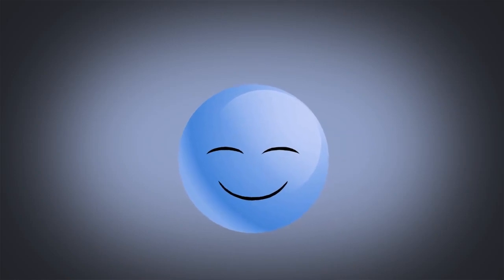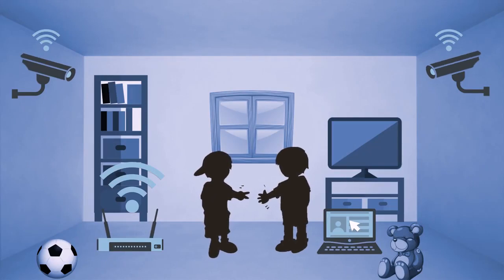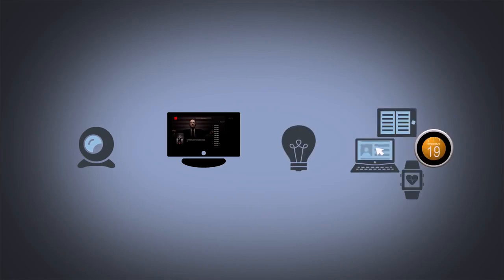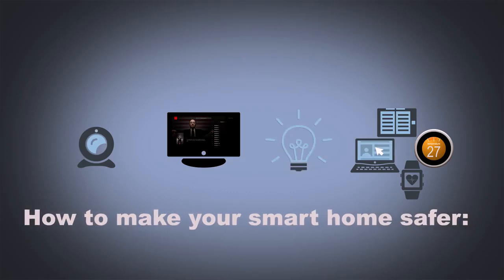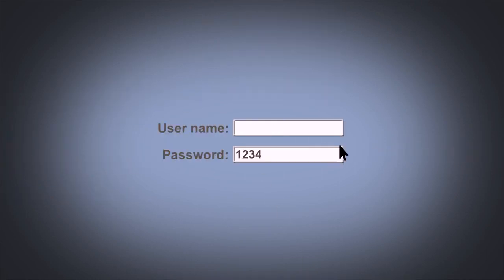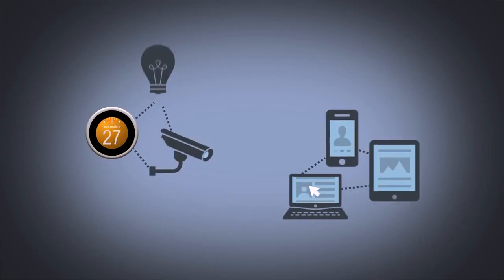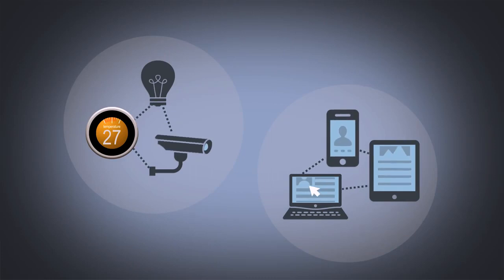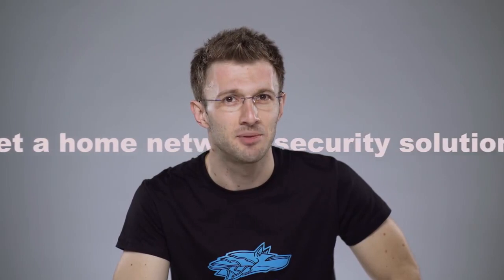How to protect your smart devices | Tips and tricks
Tips and tricks: How to protect your smart devices
Tips and tricks: How to protect your SmartDevices.

If you’ve got webcams, smart TVs, intelligent lights, or other smart devices and appliances, check out this video and find out what to do to keep your family safe from internet dangers. Always remember that the security of your smart devices should be just as important as the security of your laptop, desktop computer, or smartphone.